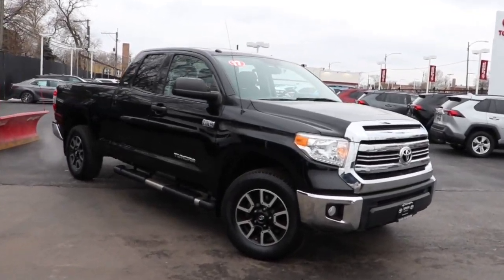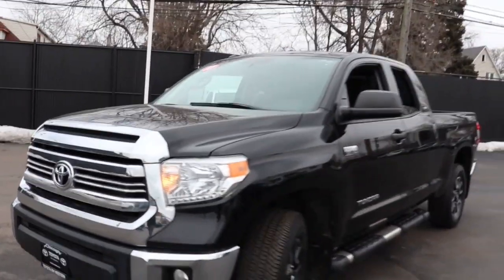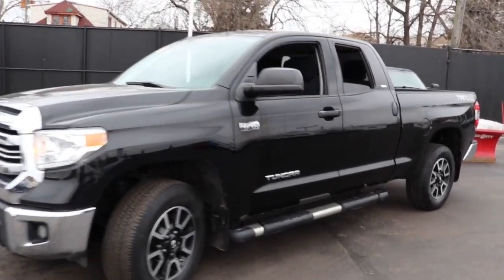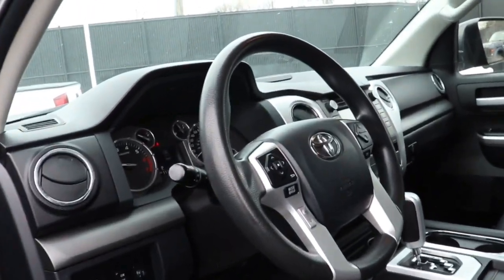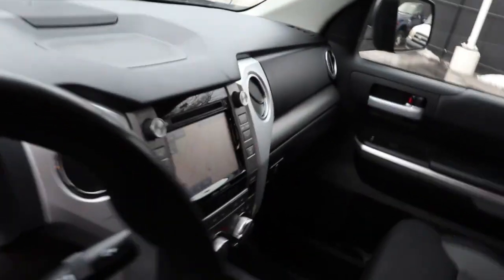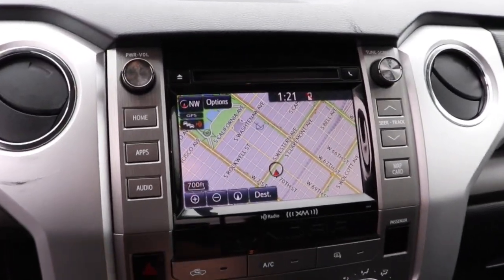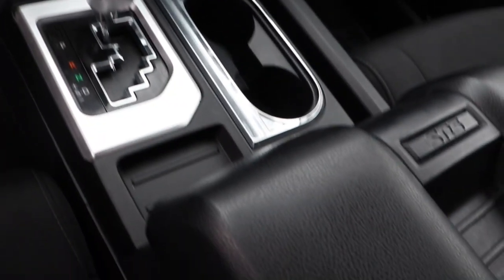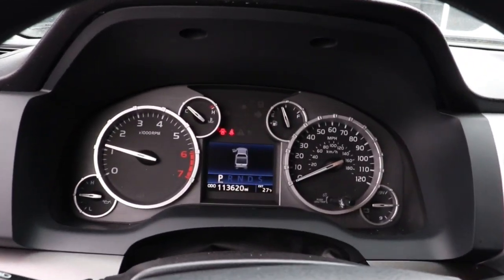2017 Toyota Tundra 4WD North Chicago, Oak Lawn, Calumet city, Orland Park, Matteson, IL 21890A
Black Used 2017 Toyota Tundra 4WD available in Chicago, Illinois at Toyota on Western. Servicing the Oak Lawn, Calumet city, Orland Park, Matteson, IL area.
2017 Toyota Tundra 4WD SR5 - Stock#: 21890A - VIN#: 5TFUW5F1XHX633721

6941 South Western Ave.

Boasts 17 Highway MPG and 13 City MPG! This Toyota Tundra 4WD delivers a Regular Unleaded V-8 5.7 L/346 engine powering this Automatic transmission. Variable Intermittent Wipers w/Heated Wiper Park, Trip Computer, Transmission: Electronic 6-Speed Automatic w/OD -inc: intelligence (ECT-i), sequential shift mode, uphill/downhill shift logic and TOW/HAUL mode.* This Toyota Tundra 4WD Features the Following Options *Transmission w/Driver Selectable Mode, Sequential Shift Control and Oil Cooler, Trailer Wiring Harness, Tailgate Rear Cargo Access, Systems Monitor, Steel Spare Wheel, Splash Guards, Side Impact Beams, Regular Box Style, Rear Cupholder, Rear Child Safety Locks.* Visit Us Today *You've earned this- stop by Toyota On Western located at 6941 S Western Ave, Chicago, IL 60636 to make this car yours today!